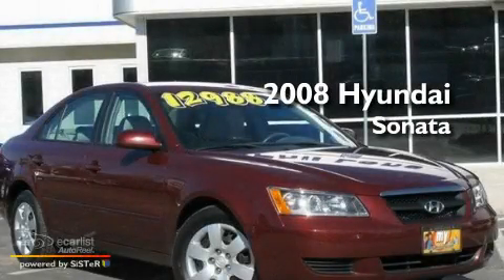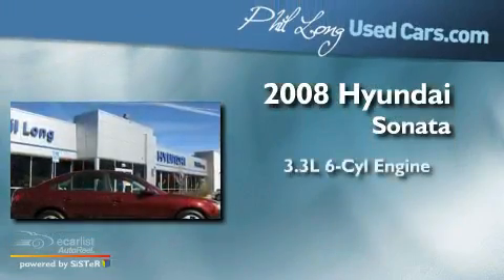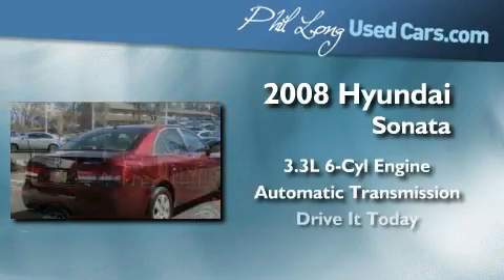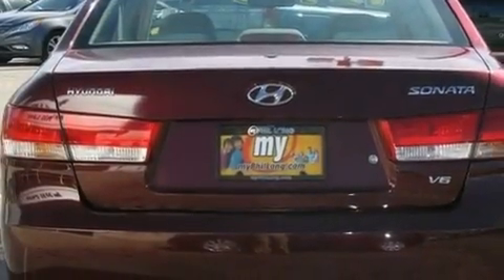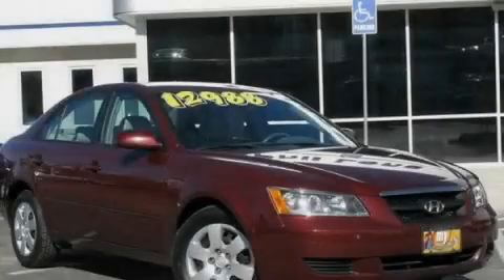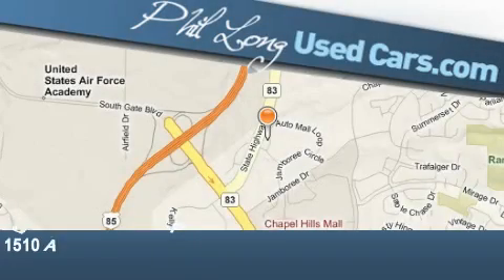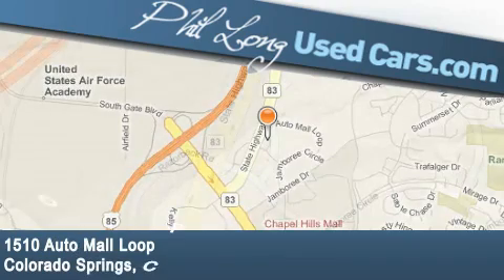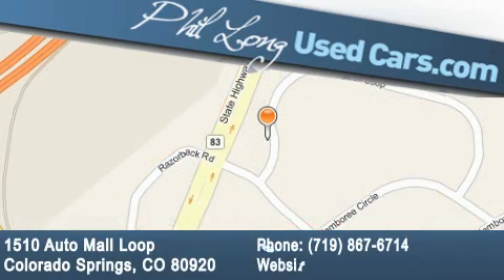2008 Hyundai Sonata Colorado Springs CO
Year : 2008

 Make : Hyundai

 Model : Sonata

 Engine : 3.3L DOHC 24-valve V6 engine

 Trans . : Automatic

 Exterior : Red

 Miles : 42,100

 Interior : Tan

 1510 Auto Mall Loop

 Preowned 2008 Hyundai Sonata Colorado Springs CO